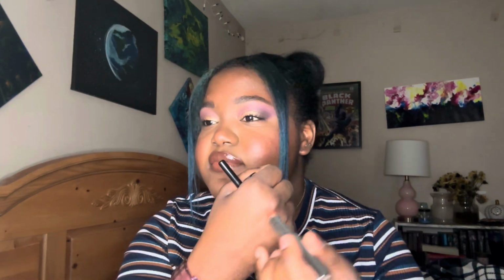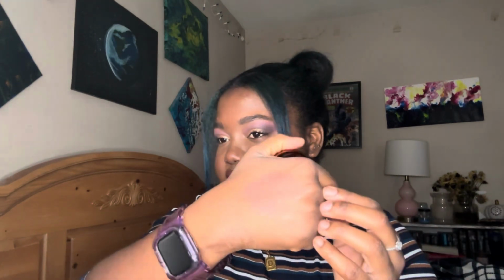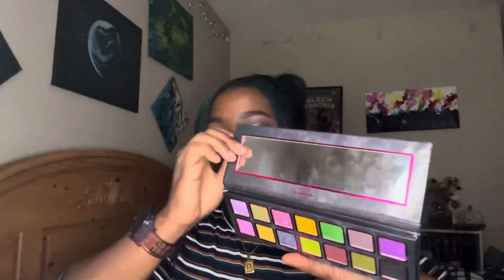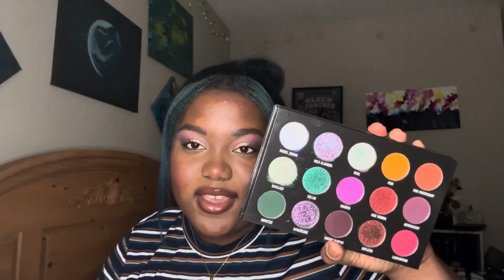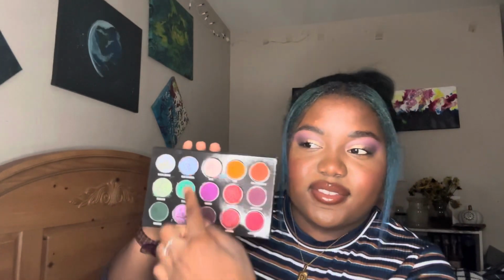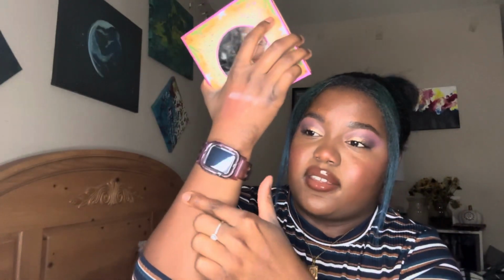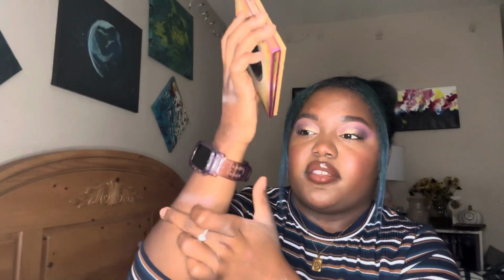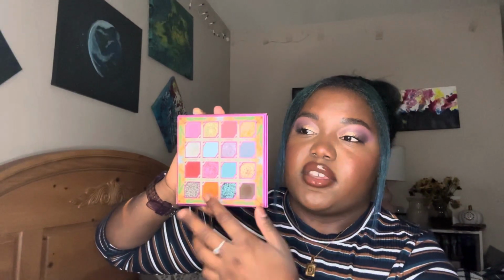NOVEMBER MAKEUP ROUNDUP 🩵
Hiii friends! Lets chat about the majority of the products I’ve been trying out in the month of November 🍁♥️